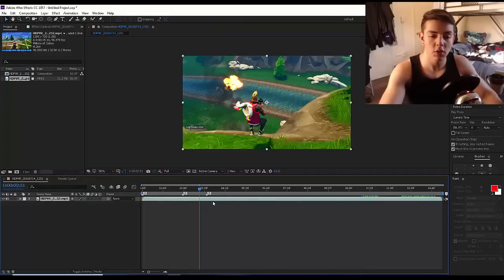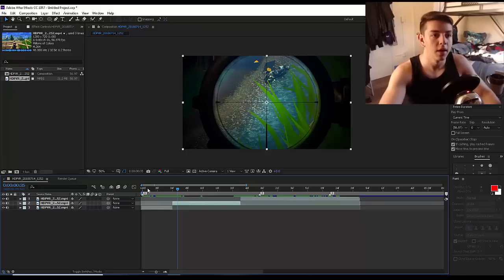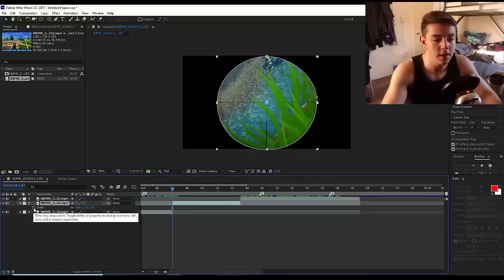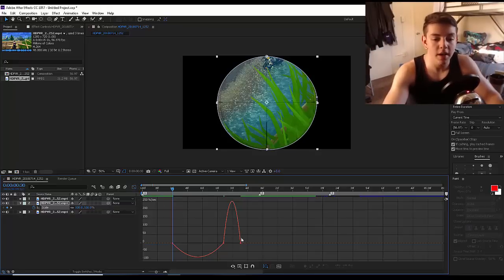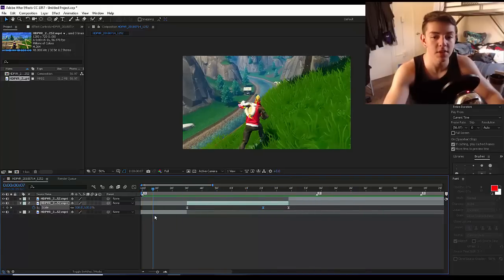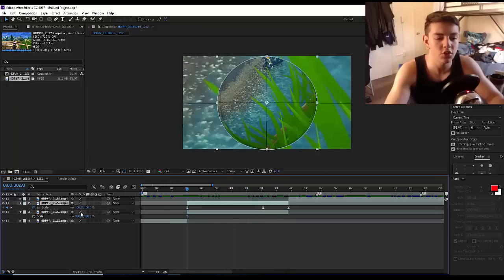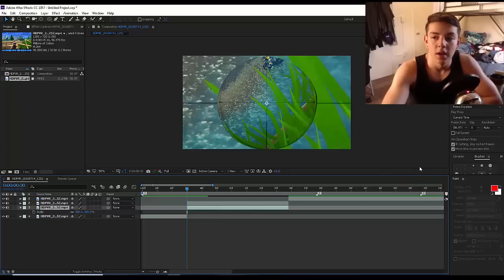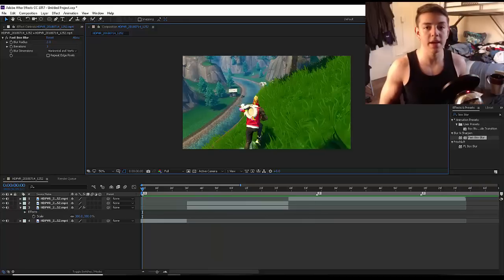Zoomed Out Scope Effect! (How To Edit Fortnite) - Tutorial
Scope Effect on my SAD! edit that many of you were requesting!
I just really want to take this moment that I truly appreciate you all so much for showing love to me. I really want to do something in return so be sure to leave a comment for 5 Thousand Subscribers! Love you all, Hope nothing but blessings to all of my fans!

Please ignore any hateful or spam comments we are all here to have a good time :)

PS4 Gamertag ► Itscudiv1